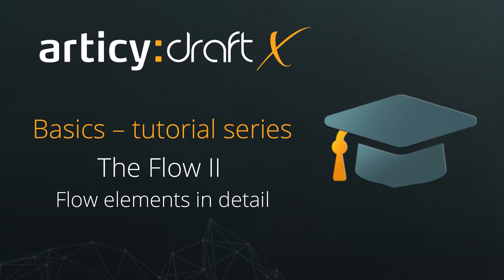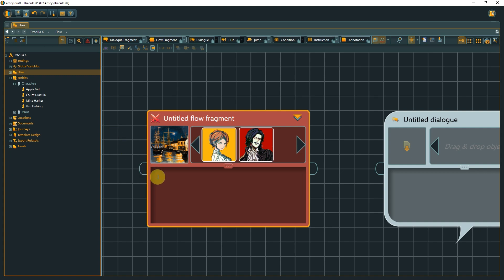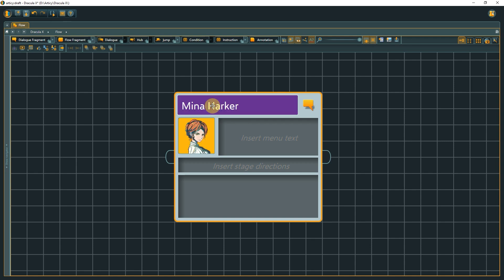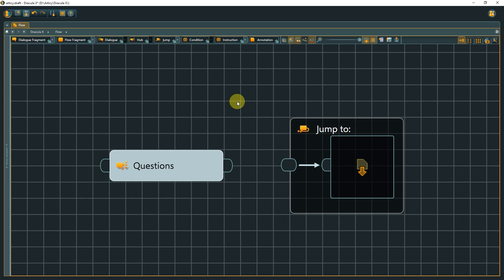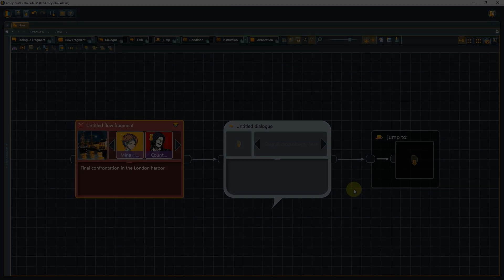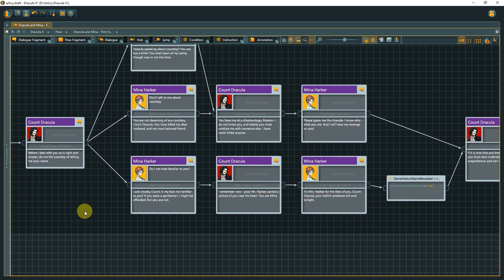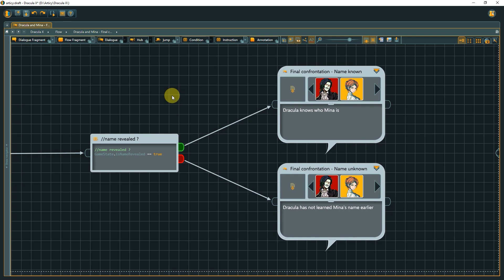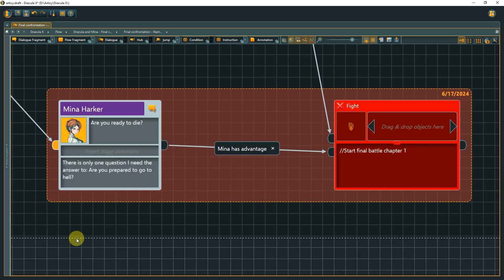articy:draft X Basics - The Flow II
In this lesson, we will take a look at all the different object types we can use to create our story flow.

If you want to follow the series in text form check the blog post

The articy:draft X Basics series is a collection of videos covering the fundamentals of articy:draft, meant to get you ready to tackle your very first project. Tailored to all of you who are just now starting out with articy:draft, or simply want to revisit some of the core functions of your favorite narrative design tool.

Content:
00:00 Intro
00:12 Flow Fragment & Dialogue (Container nodes)
02:38 Dialogue Fragment (the dialogue line)
03:48 Hub & Jump
05:26 Pins
06:27 Condition & Instruction
10:02 Annotation